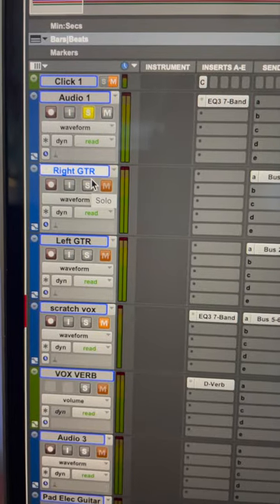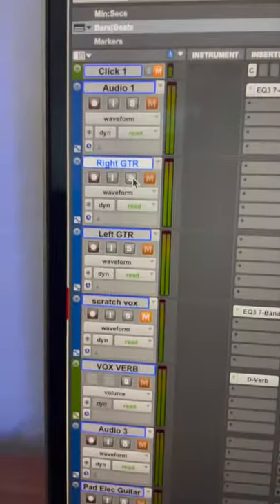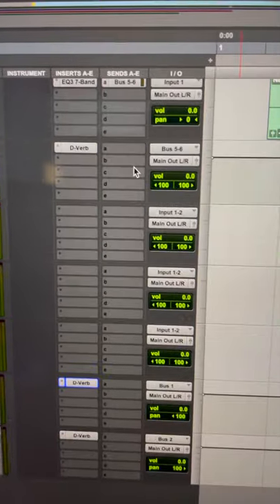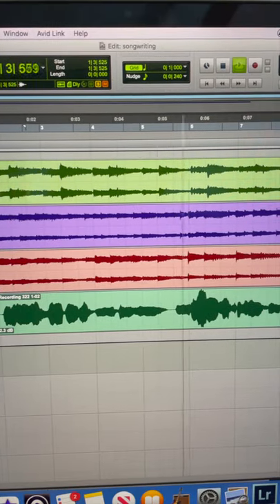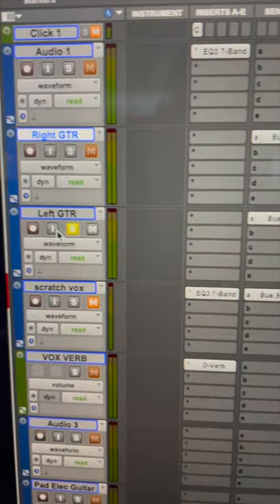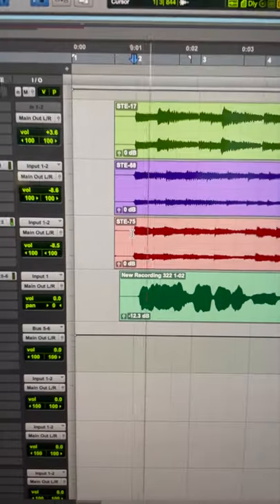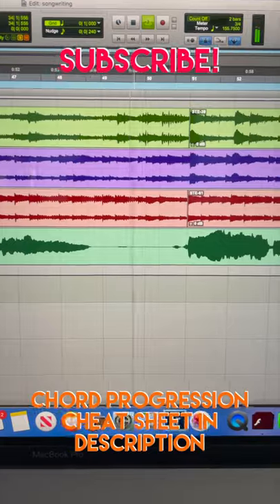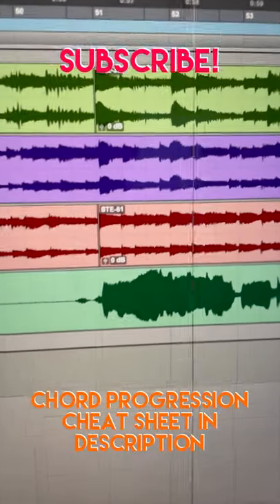My favorite DREAMY reverb trick for acoustic guitar!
I share my music using Distro Kid!

My Instruments:
Martin Acoustic Guitar
Midi Controller

My Recording Equipment:
Blue Bluebird SL
Focusrite Scarlett 2i2

My Camera Equipment:
Zoom H4n Pro
Shure motiv MV88

My Accessories:
Cut Capo
Regular Capo
Guitar Strings

Some of the links in this description are affiliate links - that means that at zero cost to you, I will earn an affiliate commission if you click through the link and finalize a purchase. Thanks!

In this video, Matt shares his favorite reverb trick when recording acoustic guitar!